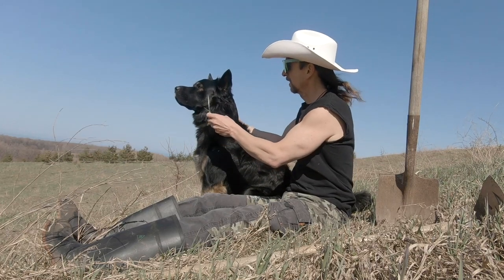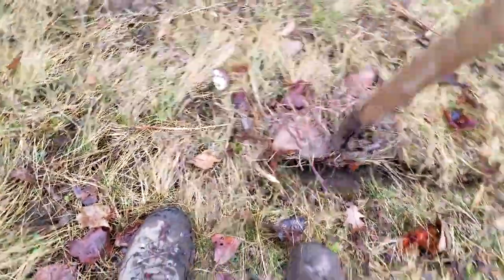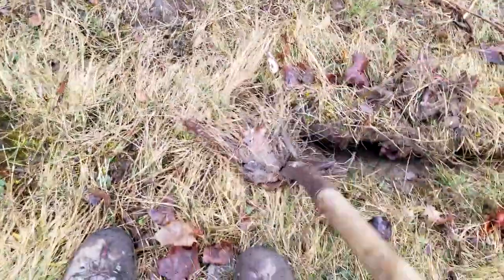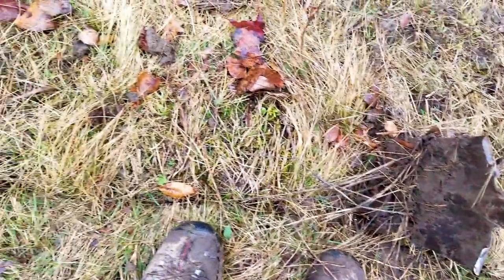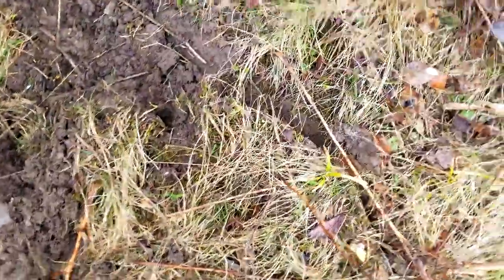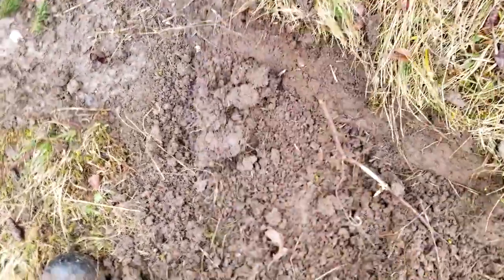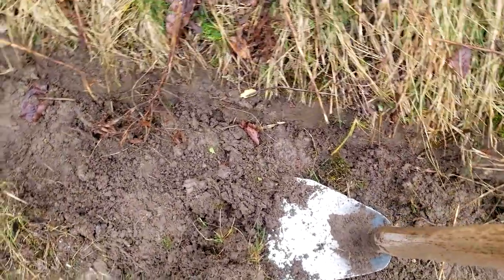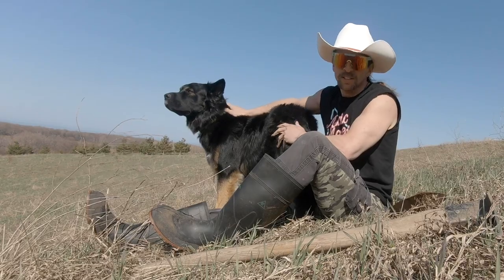Trail Building 101: How To Bench-cut Through Grass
How to trail build.  How to build trails. Bench cutting through grass can be very hard when not done right.   Learn how to cut through grass by using a technique I developed that allows you to cut through grass fast and effectively using a shovel.  A solid pro tip.  :)